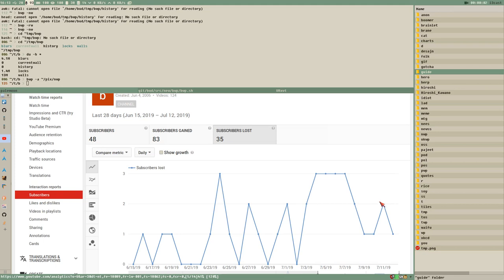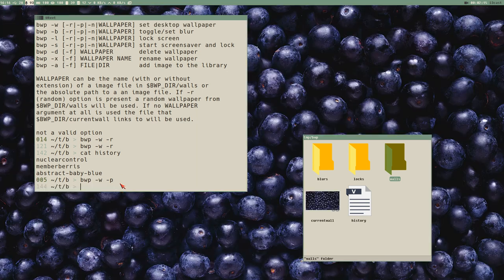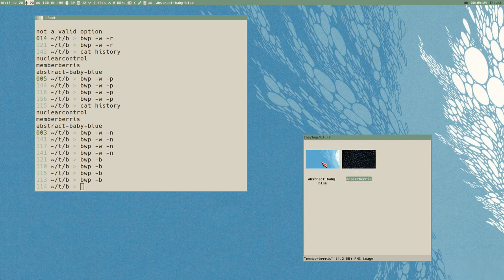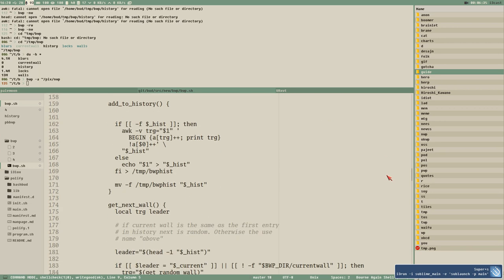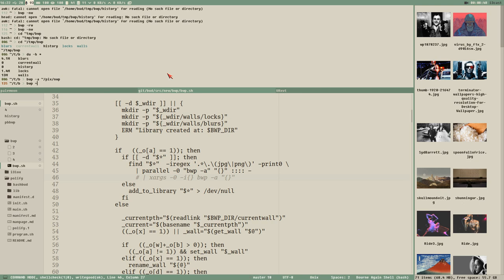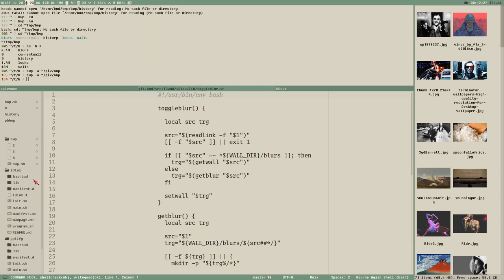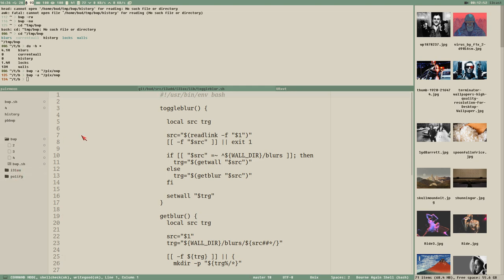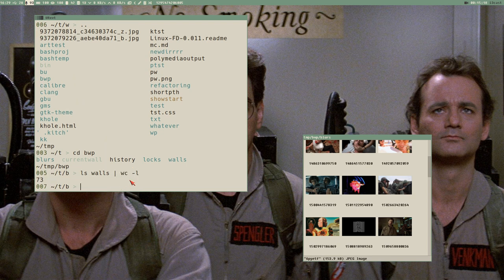use POLYBAR to change WALLPAPER with GNU parallel